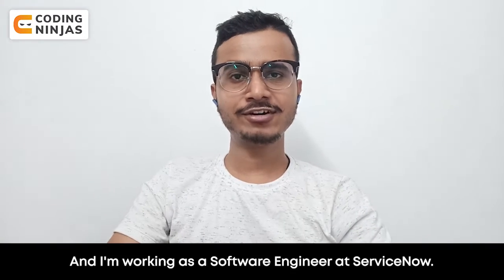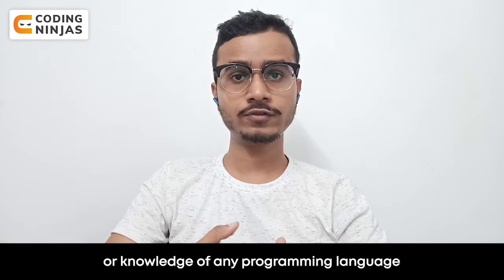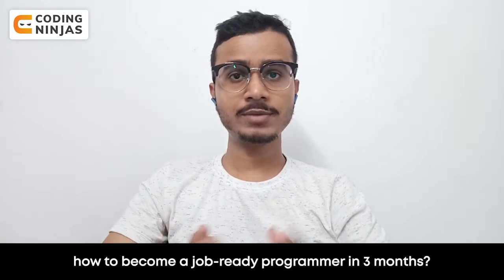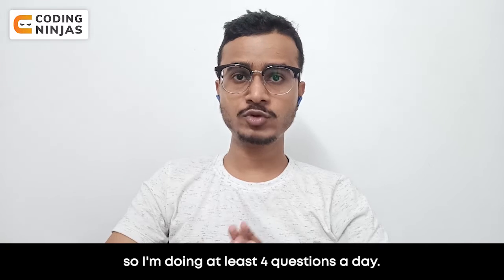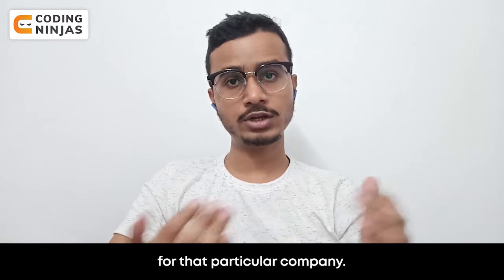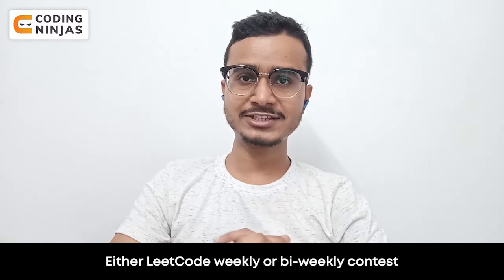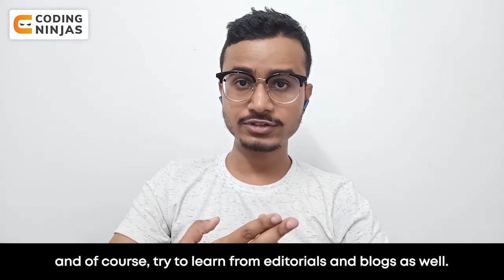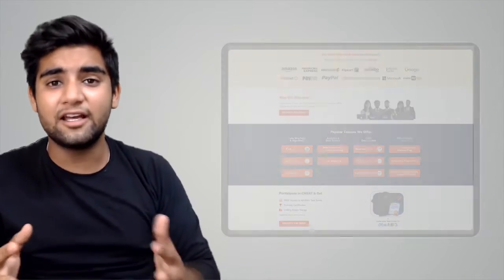How I Became A Job Ready Programmer In 3 Months? | Tips To Become A Job Ready Programmer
BEST FREE Resource To Learn DSA, C++, Python, Java, Web Development, Competitive Programming,

In this video, we will be talking about How I Became A Job Ready Programmer In 3 Months.